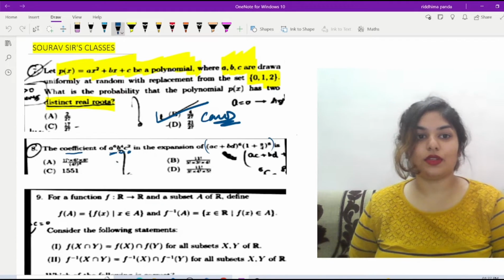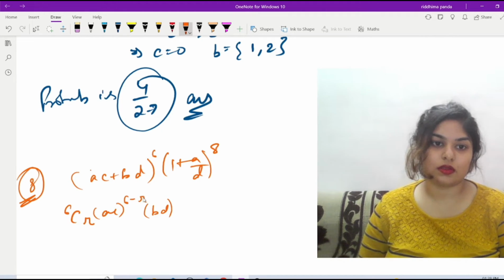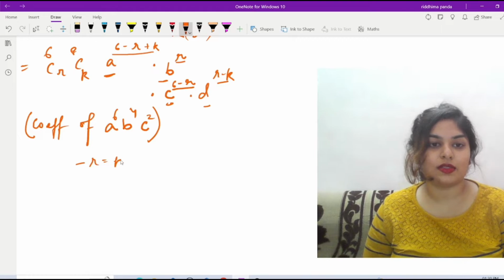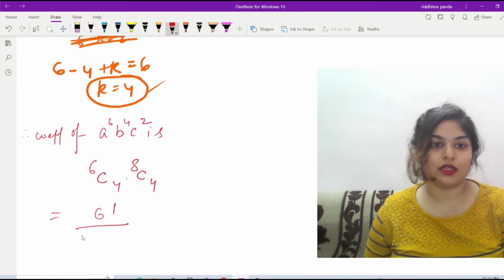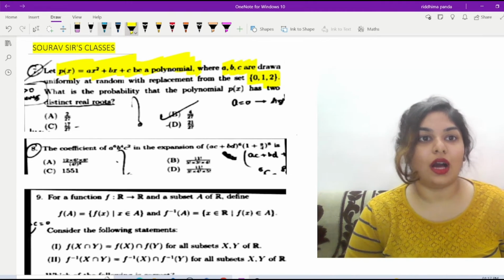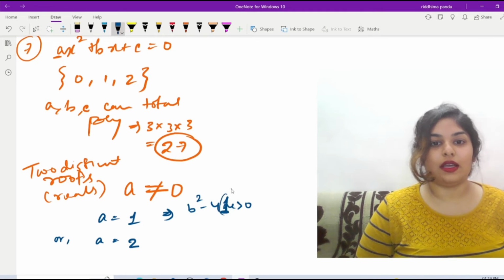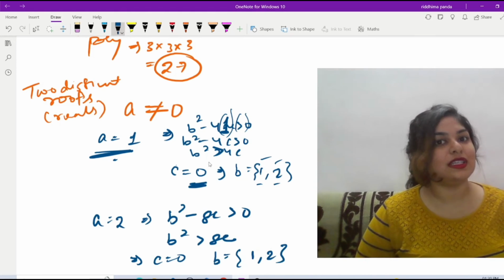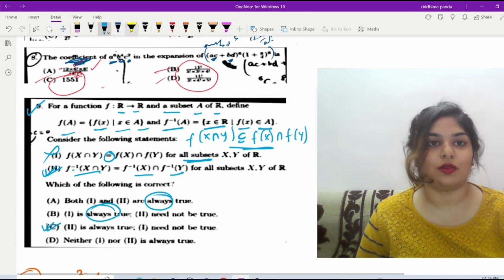ISI MTECH QROR 2023 COMPLETE SOLUTION 7 8 9 WITH EXPLANATION Quality, Reliability & Operations Resea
Welcome to our comprehensive video guide for solving problems 7, 8, and 9 of the ISI M.Tech QROR 2023 entrance examination. In this video, we provide you with a detailed explanation and step-by-step solutions for these challenging problems from the field of Quality, Reliability & Operations Research.

Our expert instructor will walk you through each problem, discussing the underlying concepts, theories, and techniques involved. You will gain a solid understanding of the problem-solving approach required for these questions, helping you build confidence and improve your problem-solving skills for the QROR exam.

Topics covered in this video:

Problem 7: [Topic Name]

Explanation of the problem statement
Analysis of the given scenario
Application of relevant concepts and methodologies
Step-by-step solution walkthrough
Key takeaways and important tips
Problem 8: [Topic Name]

Detailed breakdown of the problem requirements
Discussion of the key parameters and variables involved
Utilization of appropriate models and formulas
Solution demonstration with clear explanations
Insights into solving similar problems
Problem 9: [Topic Name]

Problem overview and understanding the context
Identification of key decision variables and constraints
Application of optimization techniques
Solving the problem using mathematical models
Interpretation of the results and final conclusions
By watching this video, you will gain a comprehensive understanding of these complex problems, enabling you to tackle similar questions confidently in the ISI M.Tech QROR 2023 examination.

Prepare yourself for success and enhance your knowledge in Quality, Reliability & Operations Research with our in-depth video solutions.

Good luck with your preparation!